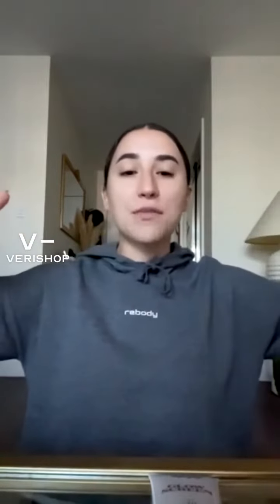rebody Rebody Logo Fleece Crop Hoody Review